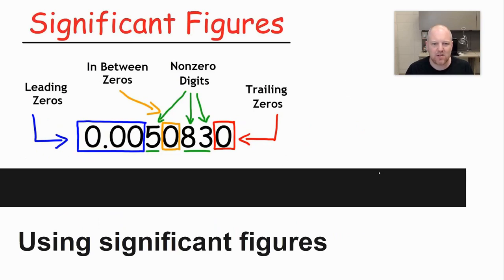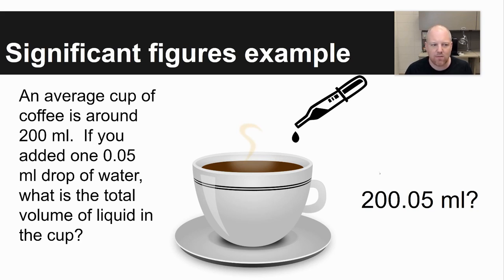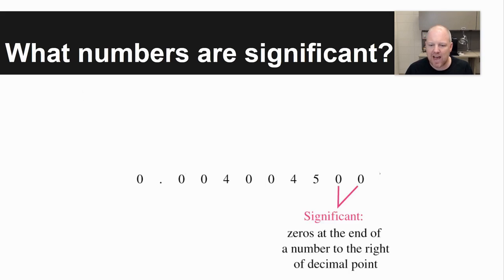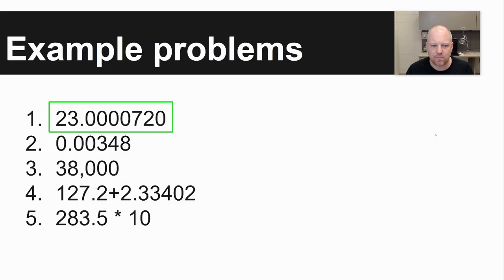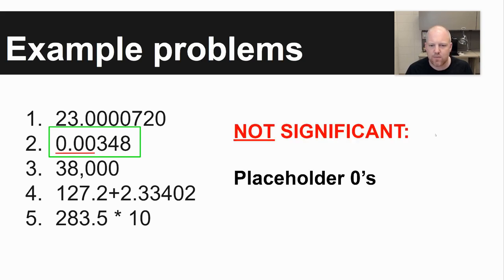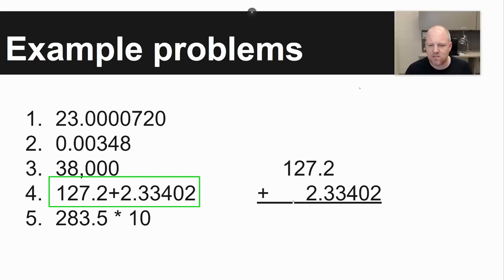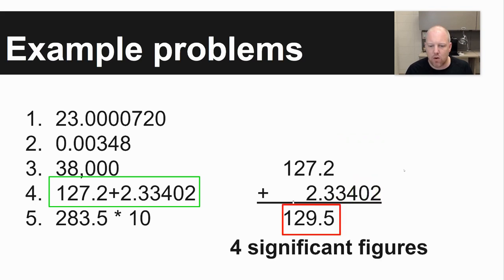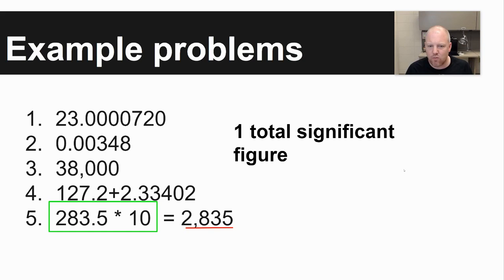Using significant figures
In this video I describe how to count, add, subtract, multiply, and divide using significant figures.  In addition, I try to explain the purpose of this often dreaded and misunderstood concept.